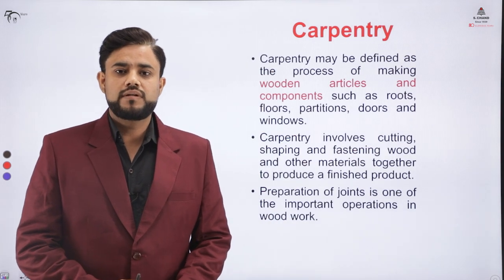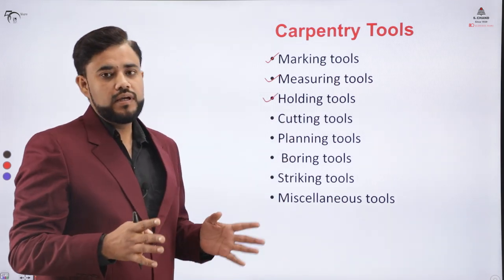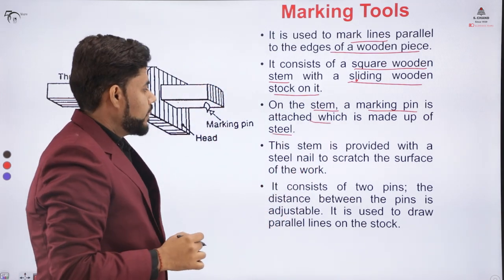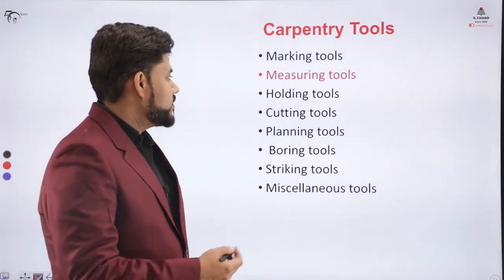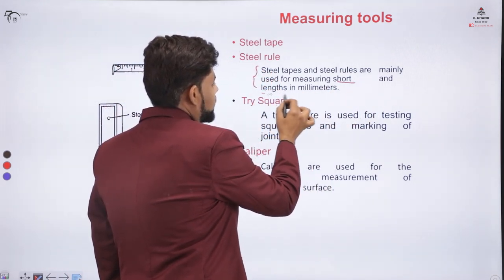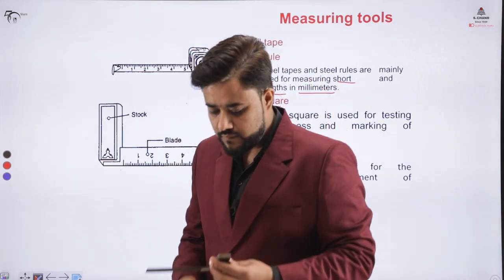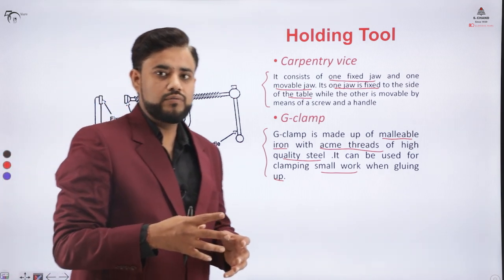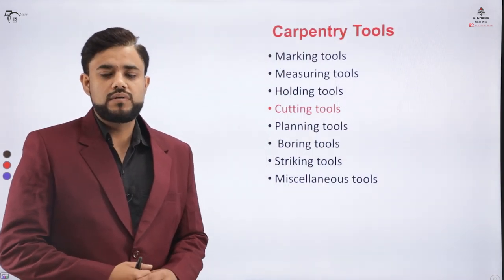Introduction To Carpentry Tools (Part 1) | Workshop Manufacturing Practices | S Chand Academy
The video describes the Carpentry Tools namely, Cutting tools, Marking tools, Measuring tools, Holding tools, Planning tools, Boring tools, Striking tools and miscellaneous tools